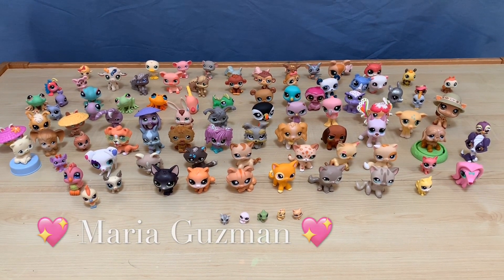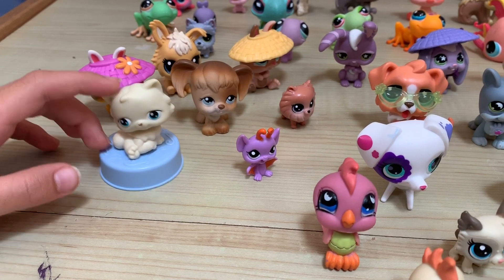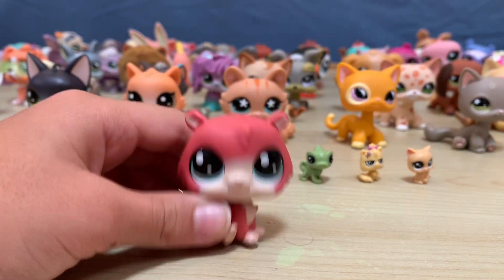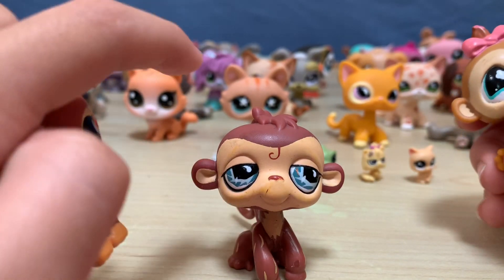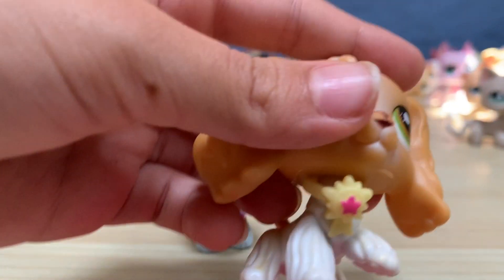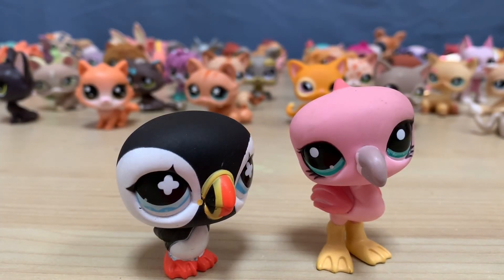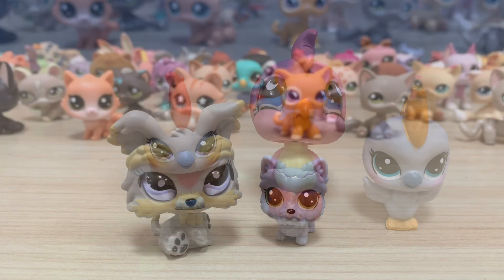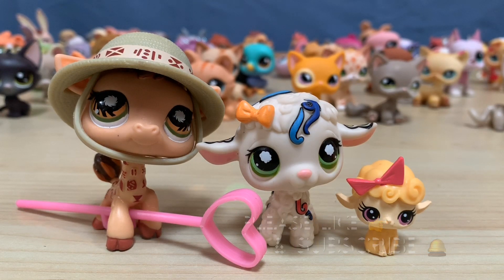My LPS Collection - Let’s play with Maria Guzman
Let’s play with Maria Guzman. Welcome to "kids playing with Littlest Pet Shop"! I wanted to show my collection of Littlest Pet Shop. As of July 2019, I have almost 100 figures including the smaller ones. Now this is only the figures and not the accessories or buildings. I will make another video for those Littlest Pet Shop toys. This video was created using iMovie editing on an iPhone again but removed the image filter.

💙 Shoutouts
🐳 my sister BlueWhaleLord who plays Littlest Pet Shop with me
🕹 my bro MacGuzman who makes collab gaming videos with me

1:15 Shoutouts
5:31 The Collection
10:17 Playtime

My next video is going to be Nursery Rhymes using Littlest Pet Shop. -Maria Guzman

MUSIC
Playful, Theme Music from iMovie app